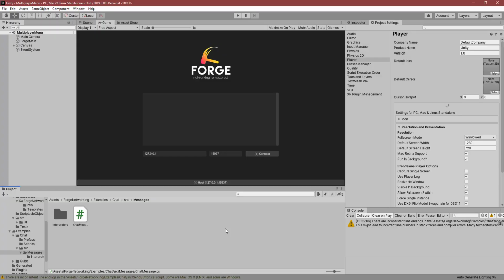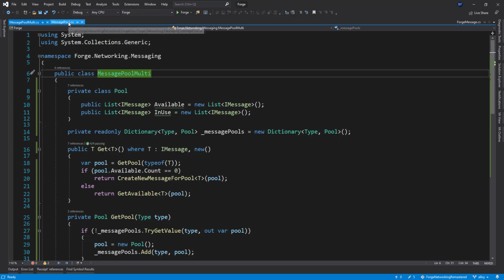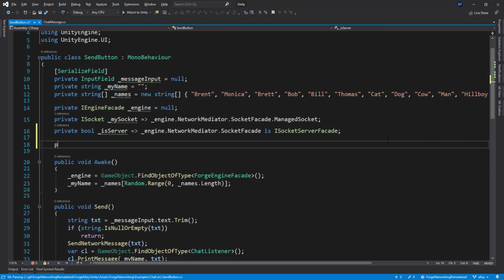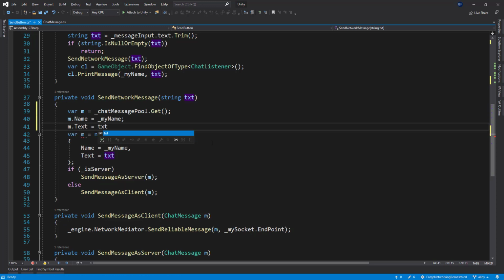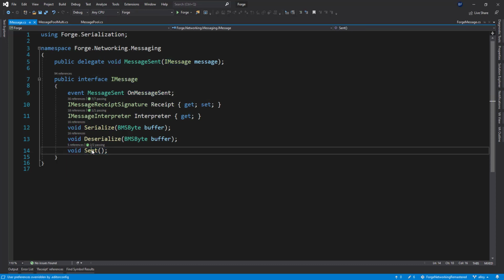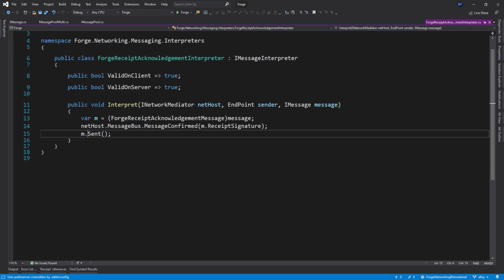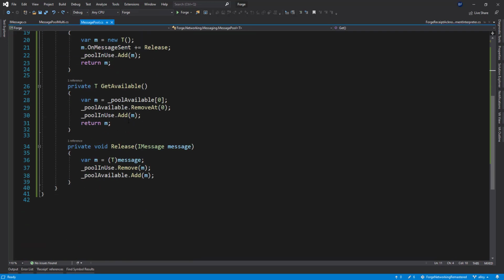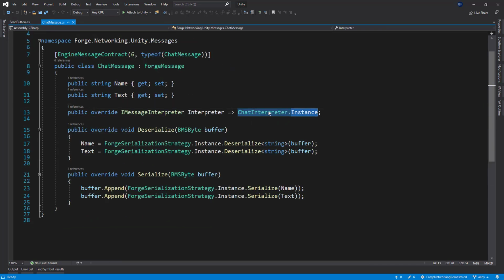Chat message performance questions - Forge Networking Alloy Unity Engine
One of the things I mentioned in the last video was about message pooling in Forge Networking Alloy and doing a video for that. So I wrote a couple of helper tools for developers to be able to work with message pooling for individual messages as well as any other kind of messages. We also are using these pools internally now as well to help improve performance for things that are sent a lot.